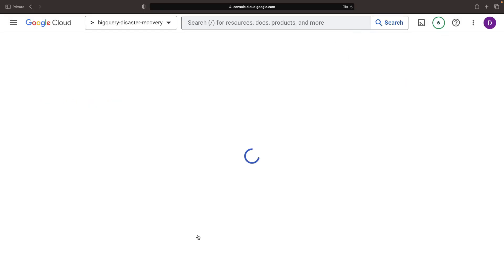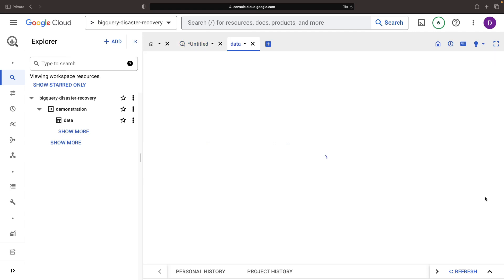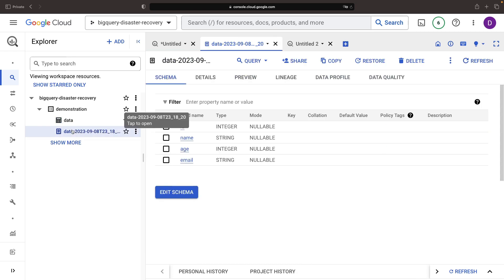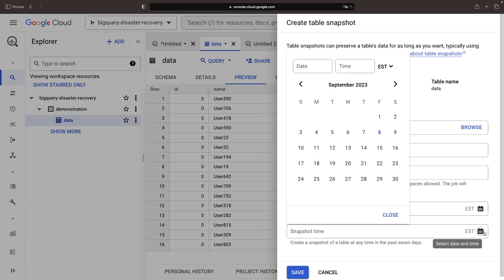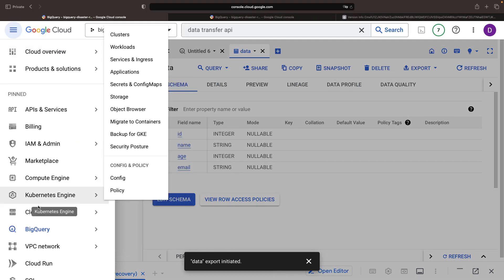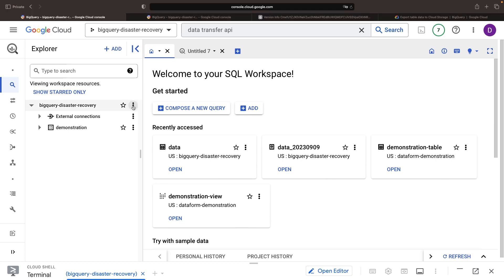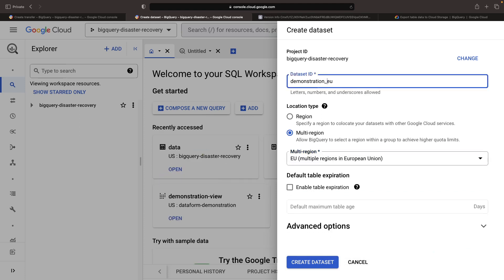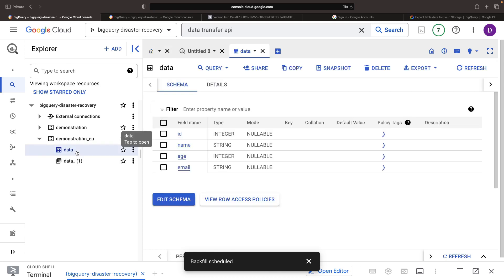Don't Lose Your BigQuery Data (Disaster Recovery and Backup)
Don't accidentally delete an essential data set!  Dive into this step-by-step guide on how to recover and safeguard your data in BigQuery.

Topics Including:
* Creating sample datasets
* Uncovering the magic of snapshots
* Restoring a table even if it no longer exists
* Scheduling snapshot creation
* Exploring BigQuery’s Google Cloud Storage (GCS) export feature
* Harnessing the power of multi-regional, multi-project dataset copies

0:00 Conceptual Overview
0:29 Dataset Creation
1:06 Snapshots
2:48 Cloud Storage Exports
4:12 Data Transfer Service (Cross-Regions and Cross-Projects)